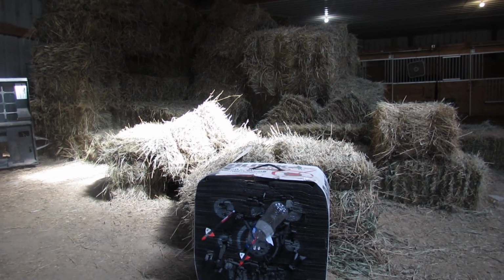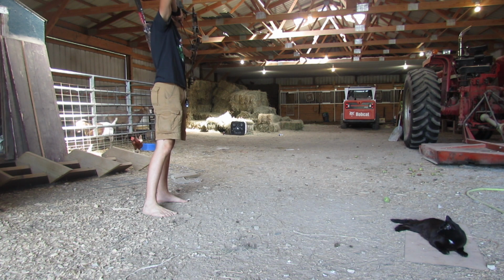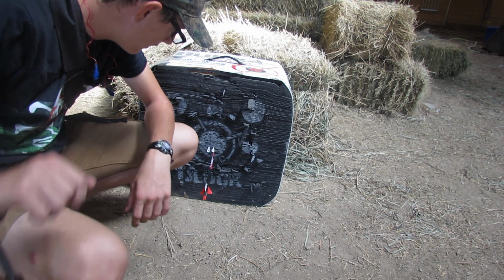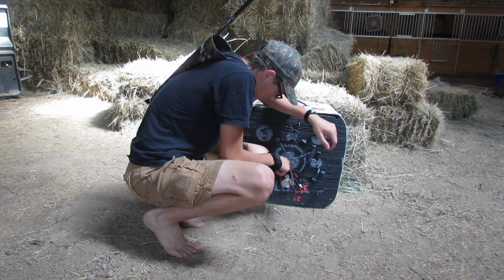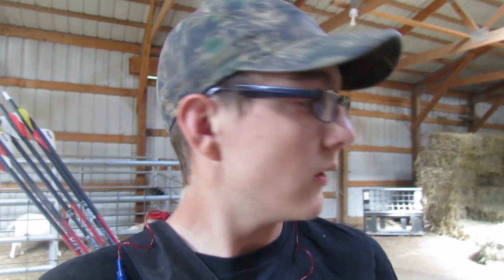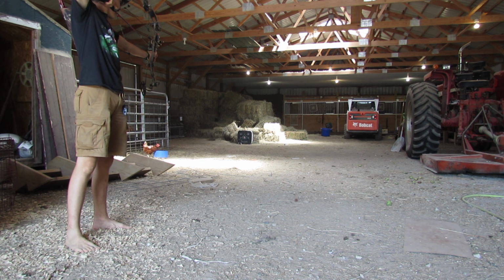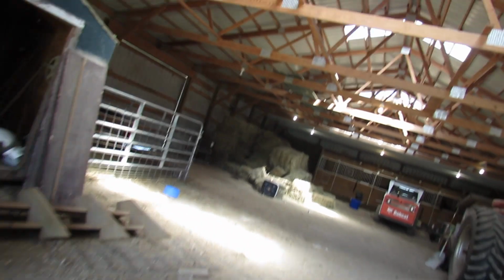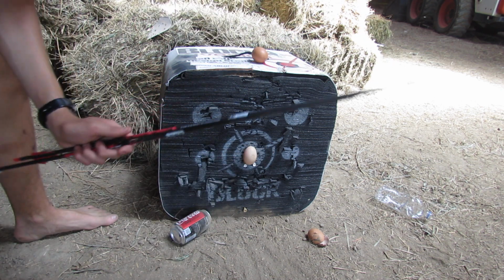Bottle-Bombs and other stuff against my bow...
I will be making more of those bottle bombs in the future.
here are the links to the target: just copy and paste them.